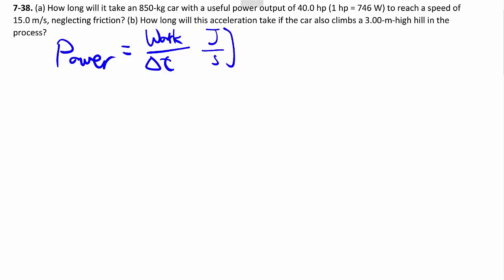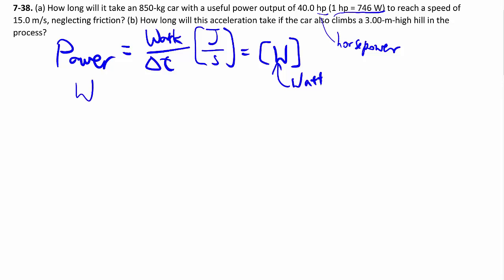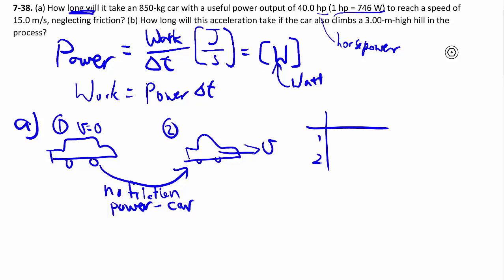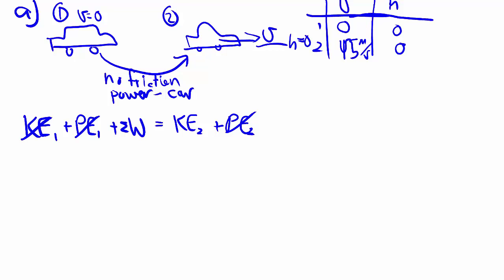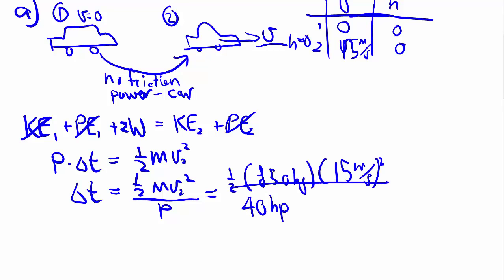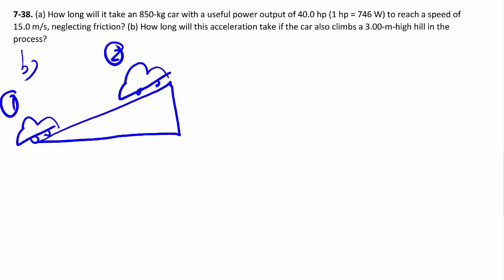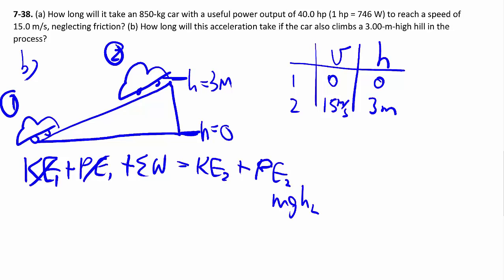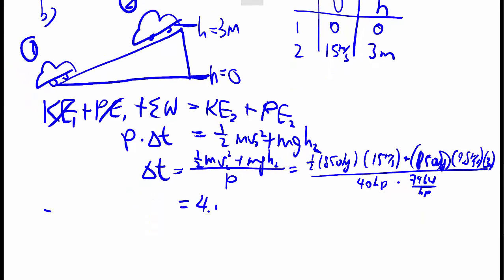7-38: Power, work and energy